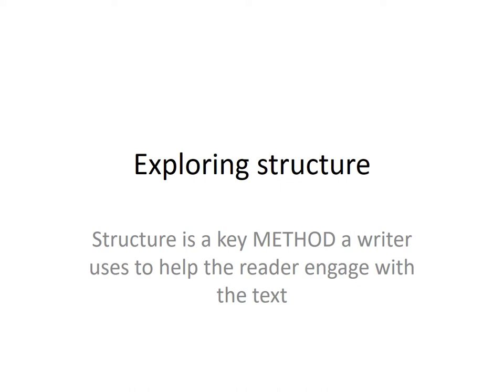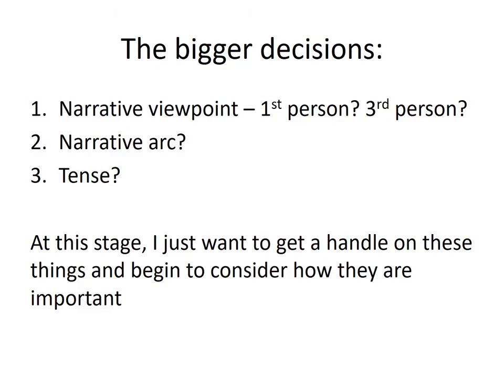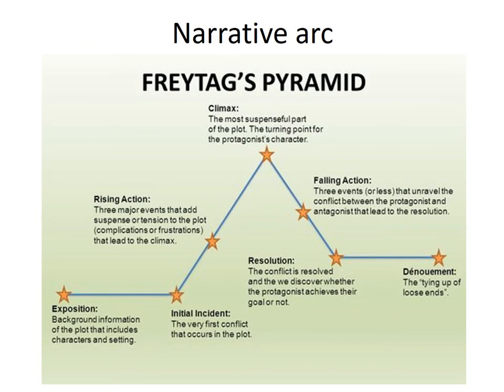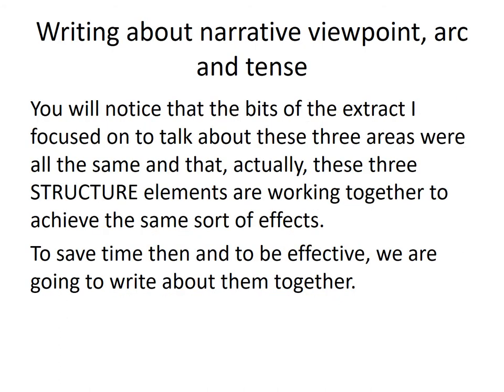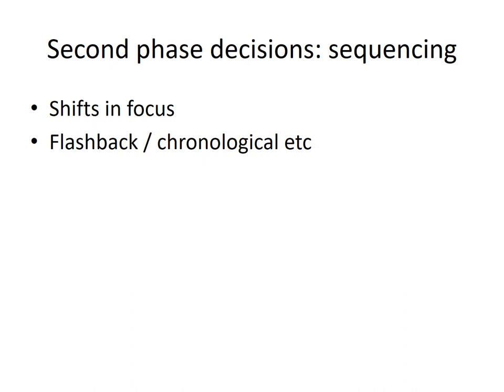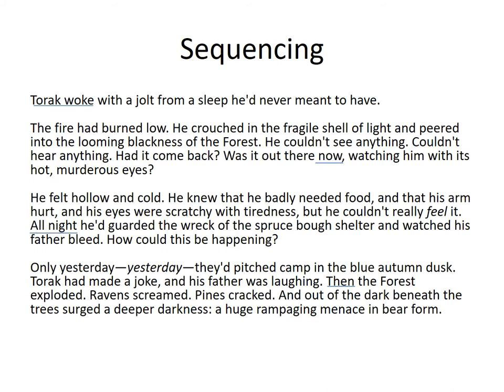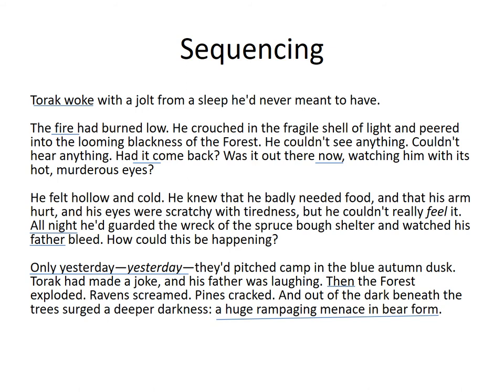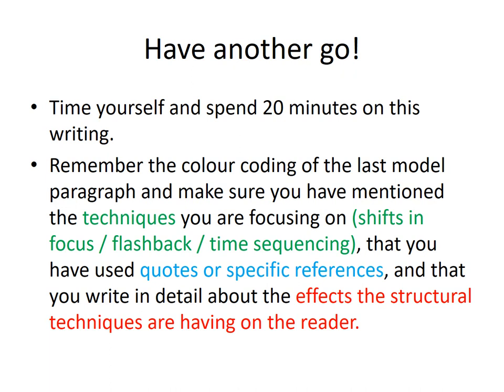Exploring structure in a short fiction extract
This video guides you through the process of analysing and writing about some basic structure techniques